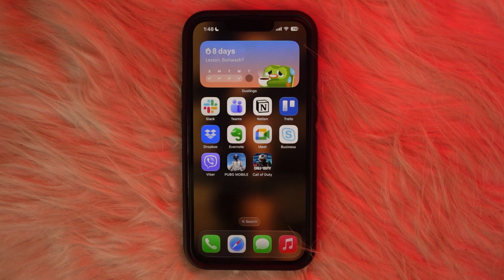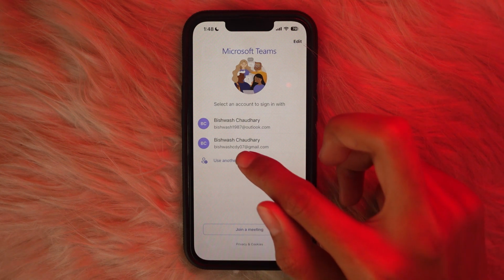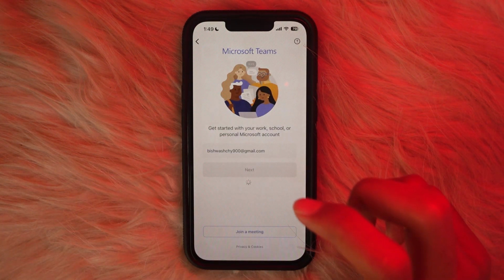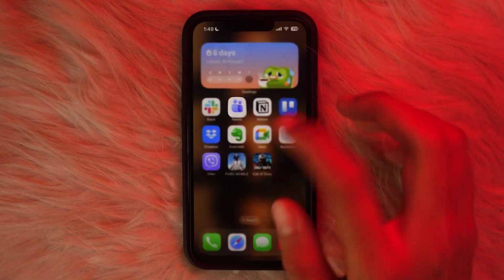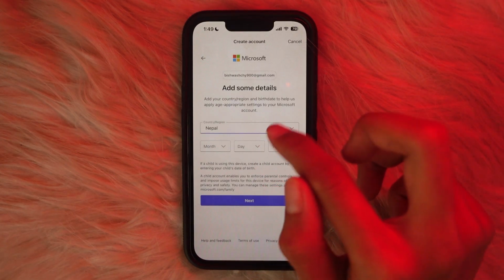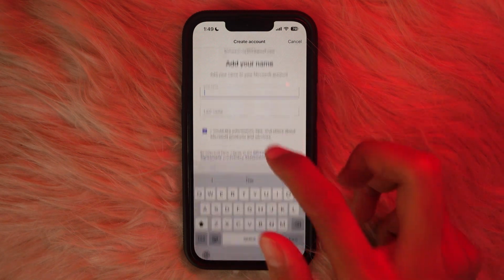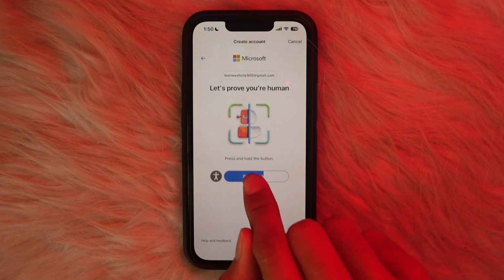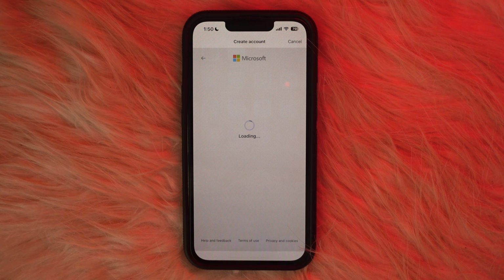How to Sign Up for Microsoft Teams | Create Teams Account Guide (2026)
Are you trying to create a Microsoft Teams account? In this video, you will learn how to sign up for Microsoft Teams step by step and start using chat, meetings, video calls, and team collaboration features.

This guide explains how to download Microsoft Teams, create an account using your Microsoft email, verify your details, join or create a team, and complete your profile setup. Whether you are using Teams for work, school, remote meetings, or collaboration, this tutorial will help you create your Microsoft Teams account quickly and easily.

Follow simple instructions to register successfully, set up your workspace, and start communicating and collaborating using Microsoft Teams.

how to sign up for microsoft teams, microsoft teams signup guide, create teams account, microsoft teams account setup, teams registration process, how to make microsoft teams account, teams app signup tutorial, microsoft teams login setup, remote work collaboration app guide, teams meeting app tutorial, business communication app signup, microsoft teams beginner guide